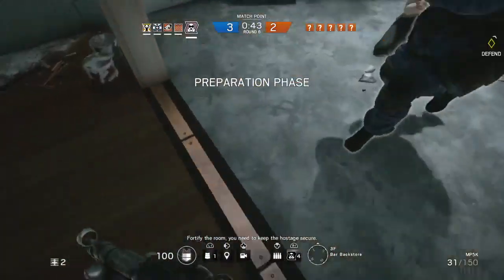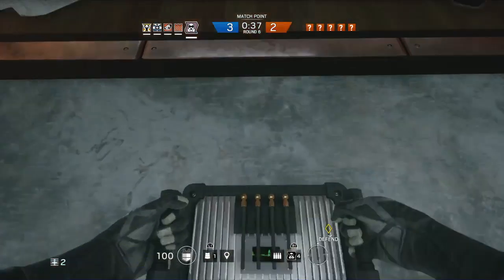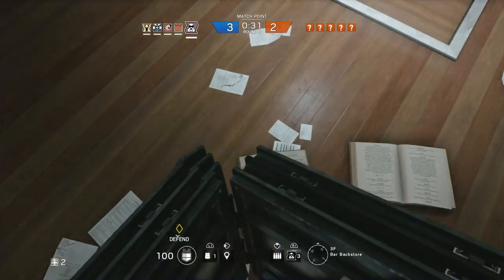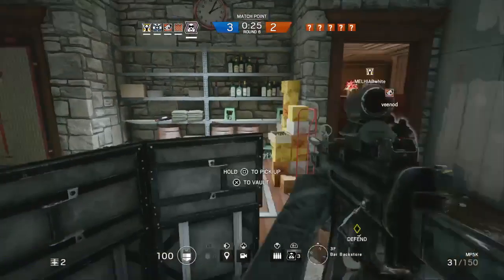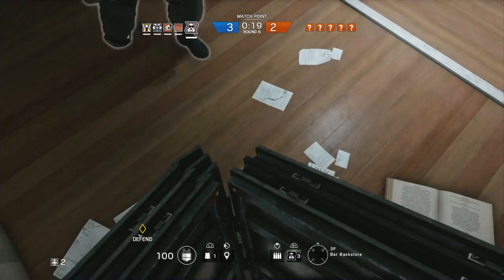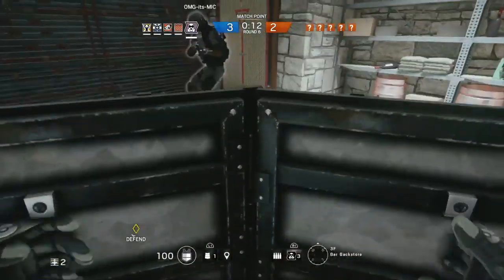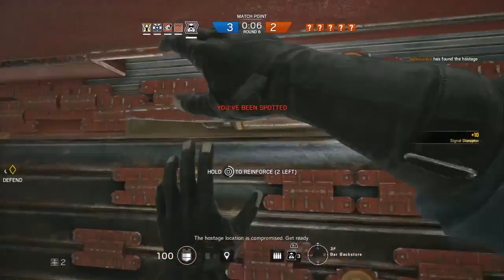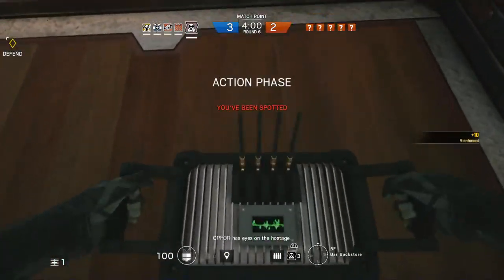Rainbow six siege - Most OP strategy in Rainbow Six Siege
Just messing around